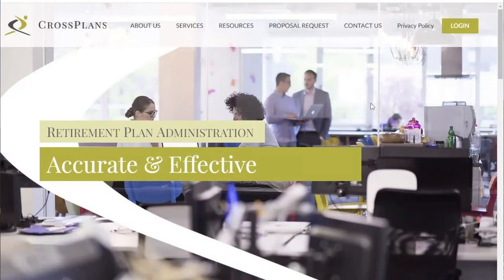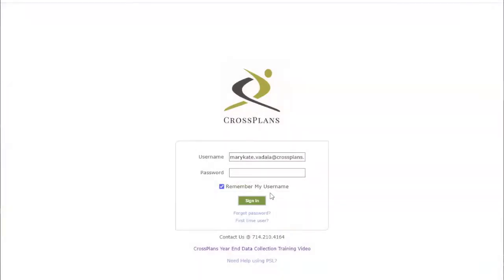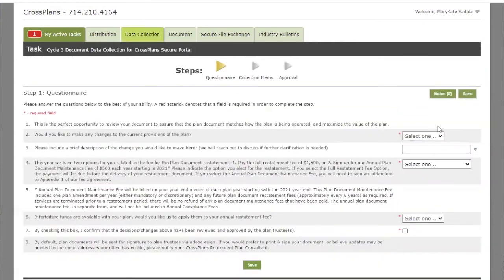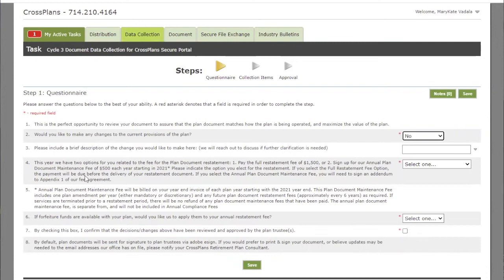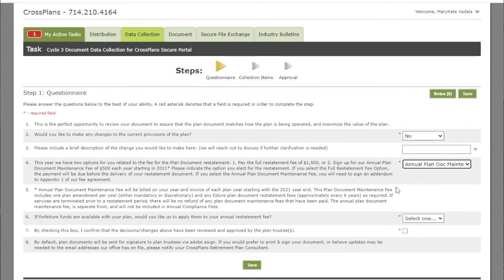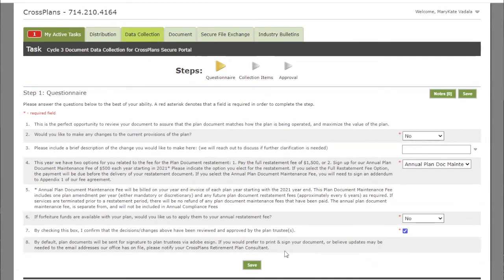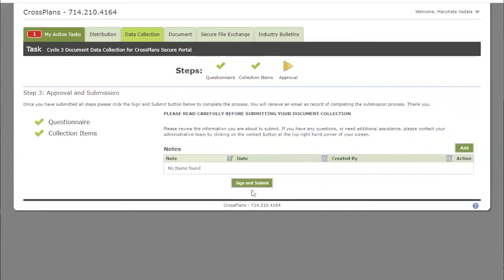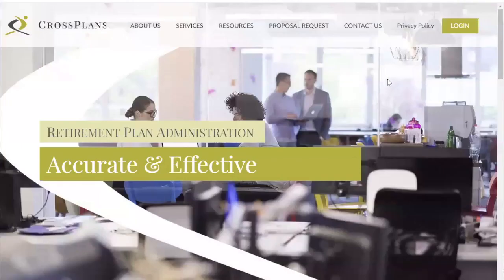Cycle 3 Web Data Collection Tutorial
Please join CrossPlans Retirement Plan Consultant MaryKate Vadala, QKC, QKA as she shows you how to complete the Cycle 3 Web Data Collection process on Plan Sponsor Link.